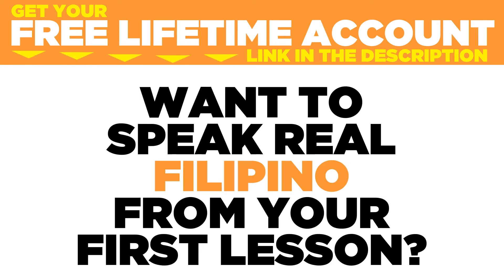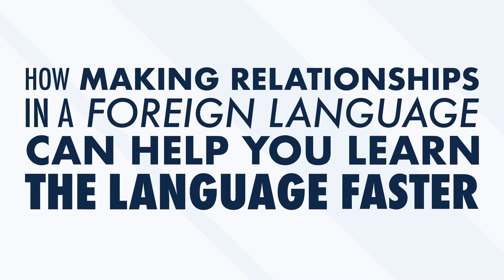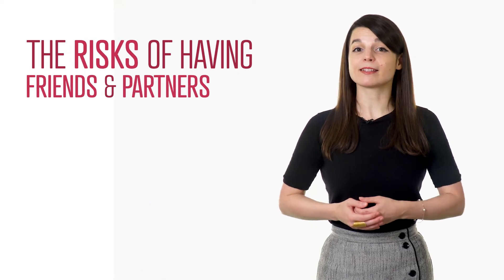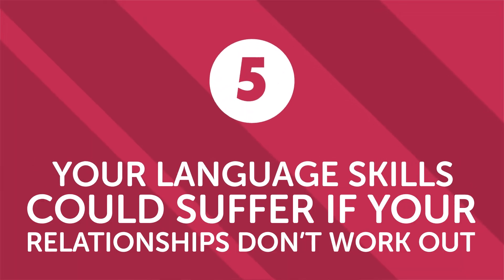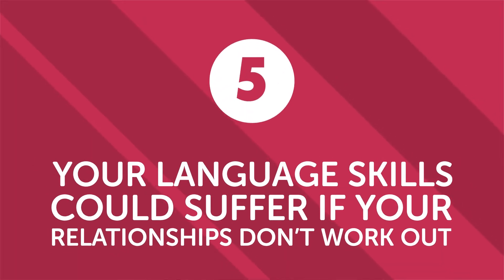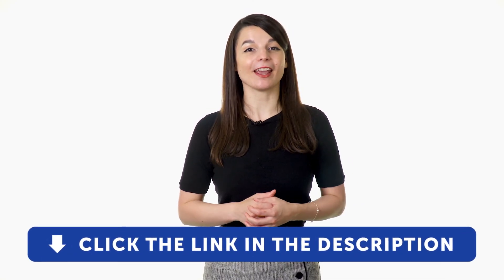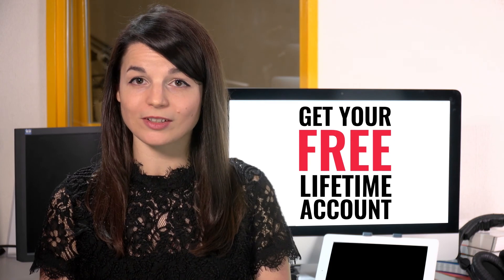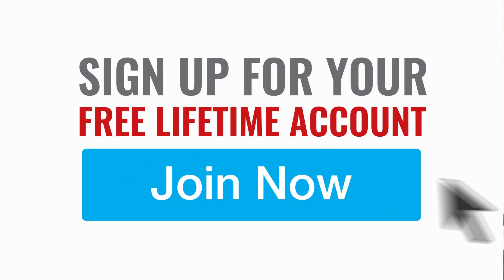Dating Someone Who Speaks Filipino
← If you’re studying Filipino, chances are you’re looking to become fluent and conversational as fast as possible, right? Well then, look no further! Here is your fast track to fluency!
 ↓ More Details ↓

Step 3: Start speaking Filipino with the best online resources

In this video you'll discover how to to get started with the Filipino language, we'll tell you how dating in a foreign language can help you learn the language.

FilipinoPod101 is the best place to get started with the Filipino language as you will get on your way to Filipino fluency fast. We provide you with everything you need to maser the language.